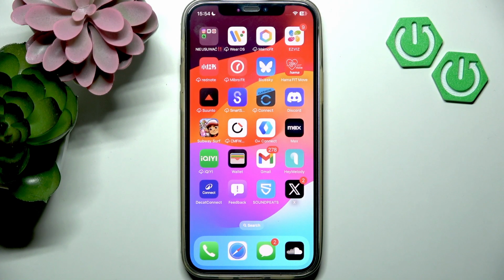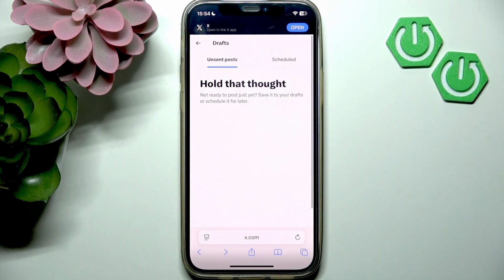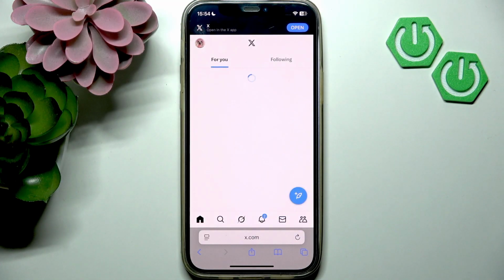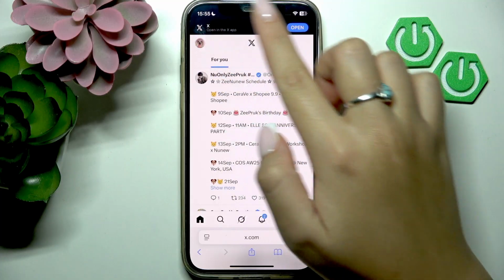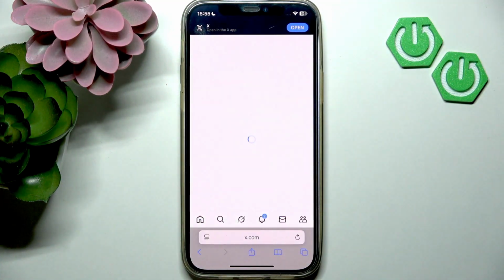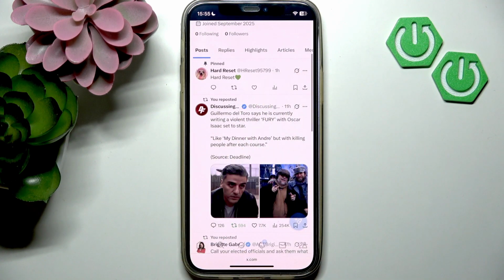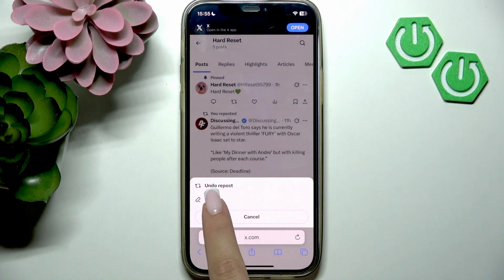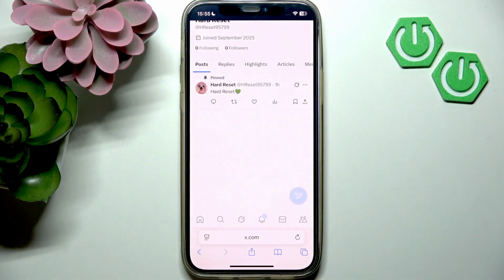How To Un Repost On X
If you want to remove a repost on X (formerly Twitter), this video will show you the simple steps to unrepost any post from your account. We’ll guide you through the process using the X website on your browser, so you can easily undo a repost and keep your profile organized. Learn how to find your reposted content, access your profile, and use the undo repost feature on X. Whether you accidentally reposted something or just want to clean up your posts, this tutorial will help you manage your activity on X (Twitter) quickly and efficiently.

How to unrepost on X (Twitter) using the web browser?
How to undo a repost on X (Twitter) from my profile?
Where is the undo repost option on X (Twitter)?

0:00 Introduction
0:05 Log in to X (Twitter) on your browser
0:15 Go to your profile and find reposted posts
0:30 Tap the repost icon and select Undo Repost
0:45 Confirmation and closing tips